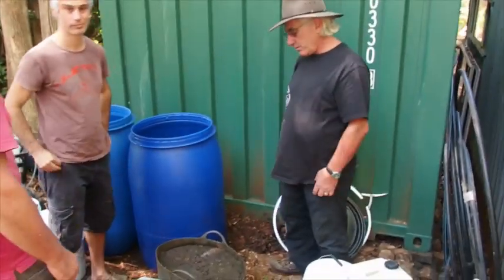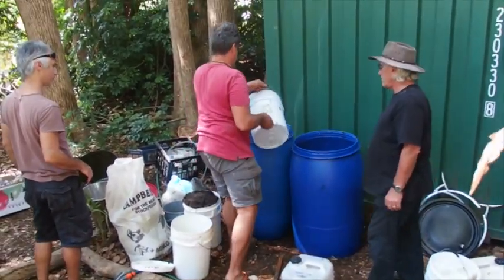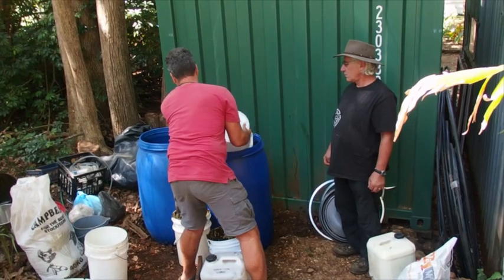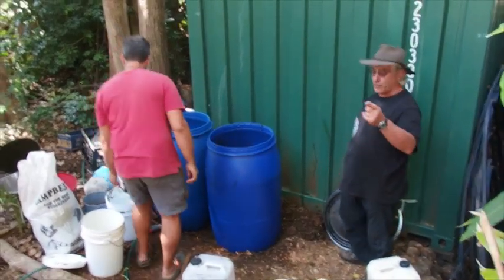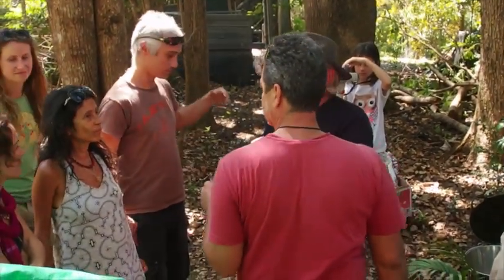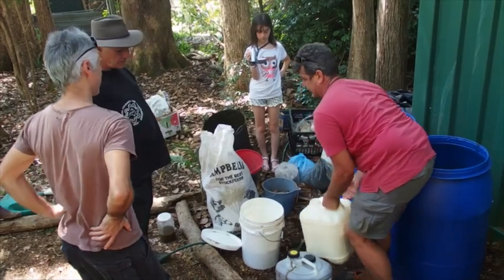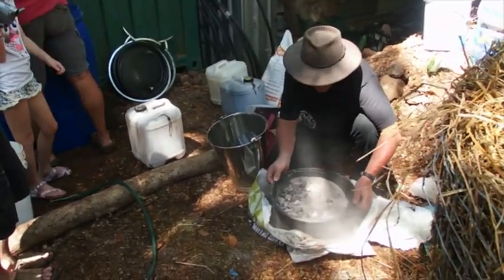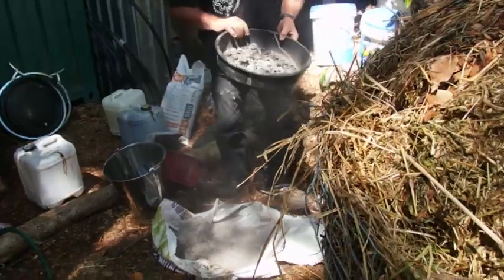Survival Permaculture - Making Biofertilizer Pt1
This easy-to-follow instructional video shows Permaculture wizard and soil regeneration specialist Paul Taylor teaching students how to make organic biofertilizer from on-farm resources and waste products.